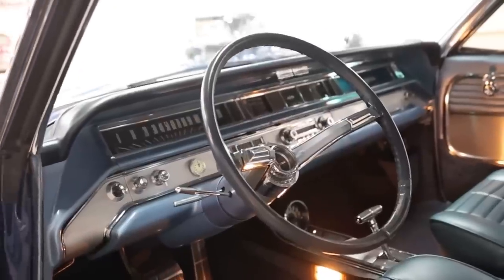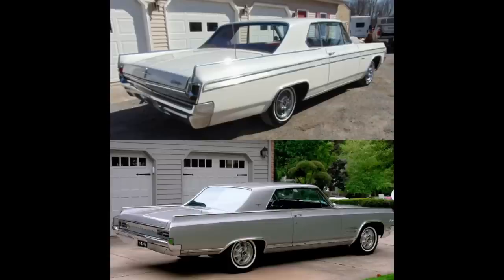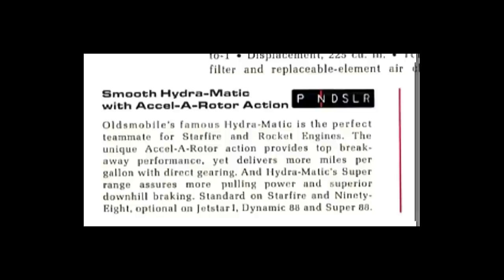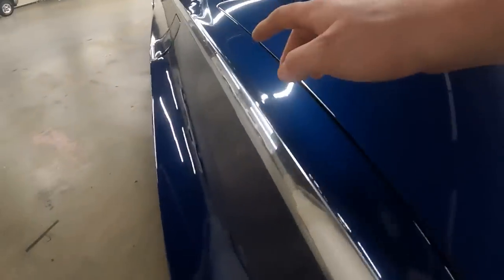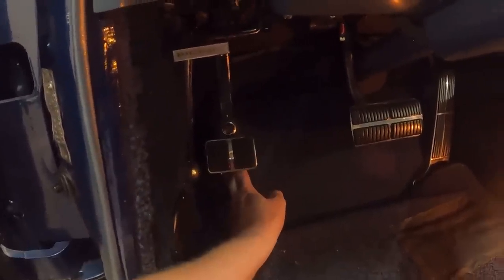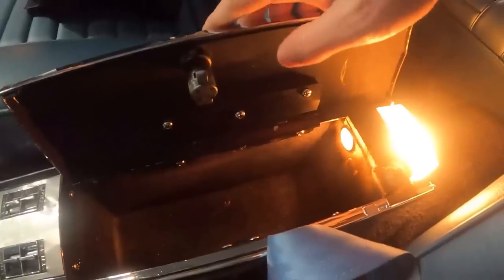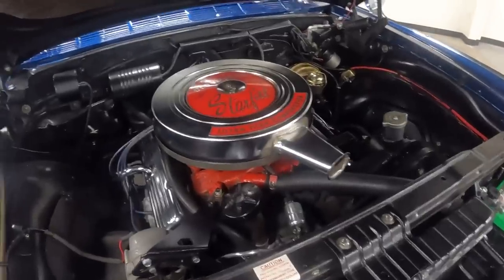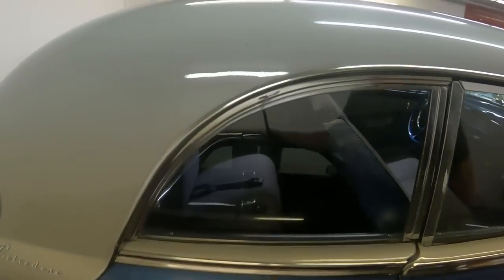1964 Oldsmobile starfire, the stellar lost and forgotten Oldsmobile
Today On what it’s like, We take a look at one stellar Oldsmobile￼ Background of the StarFire name talk about the different generations GM B body cars￼￼. Comparison between 63 Oldsmobile StarFire and 64 Oldsmobile StarFire. Take the tour button switches and knobs. Be sure to stick around for a name that tune at the end as well as would you rather two different scenarios. It’s something completely random.

If you’d like to get in touch with me shoot me a comment comment section below or check out our Facebook group by clicking the link below if you don’t have Facebook and would like to get in touch with me shoot me an email